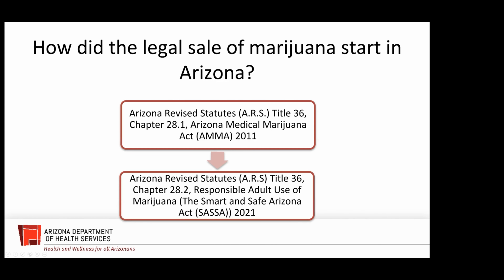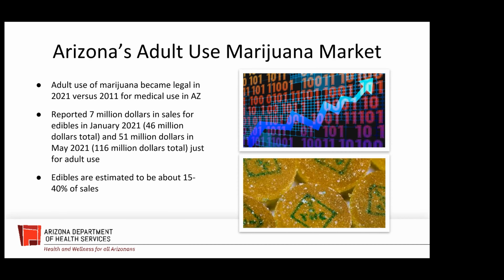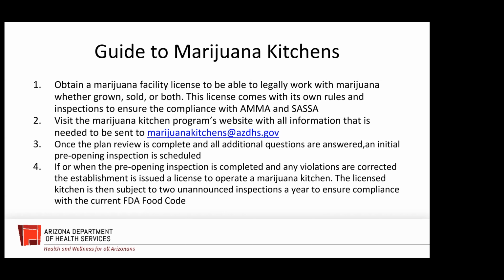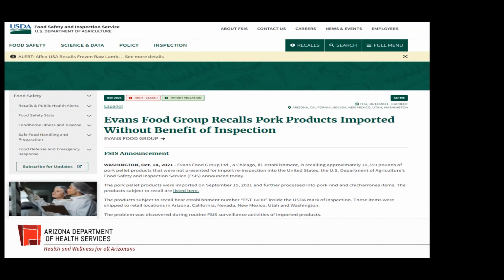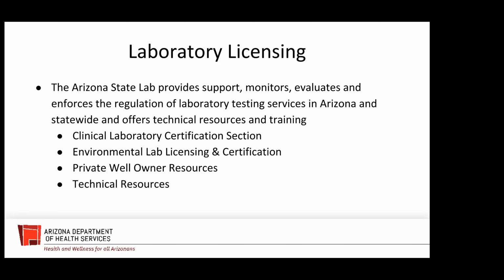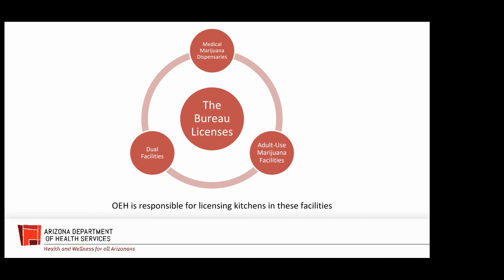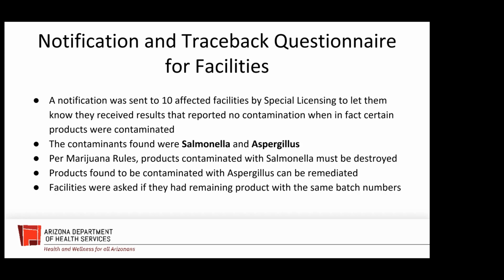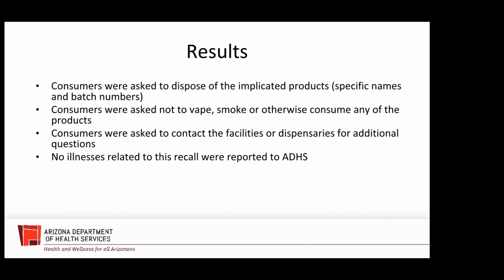Marijuana Program Updates, Myrna Motta & Travis Ross, ADHS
The annual 2021 Sanitarians’ Conference was held virtually on November 3 & 4 to provide proper social distancing measures in light of the COVID-19 pandemic. This allowed us to record our presenter’s slideshows. We welcome you to watch these recordings to help satisfy the 12 hours of continuing education units (CEUs) required for annual Registered Sanitarian renewals.

The presentations capture a vast array of topics related to environmental health. We would like to thank our wonderful presenters who shared their expertise!